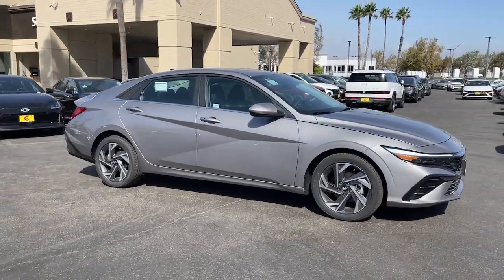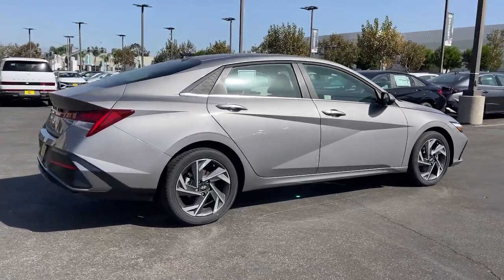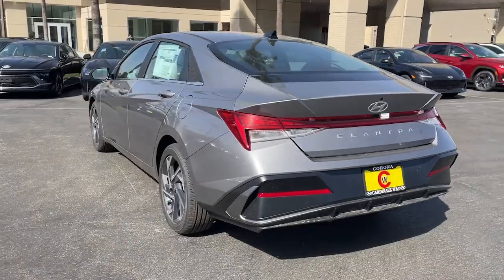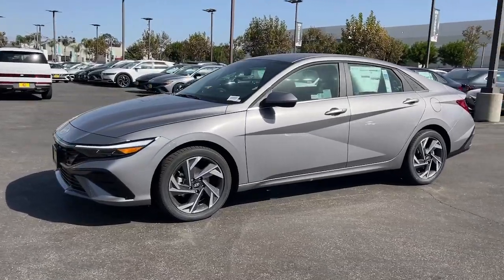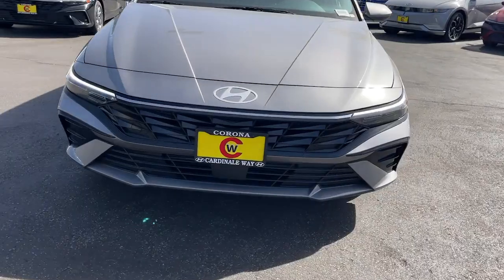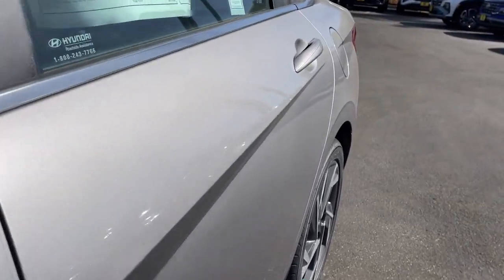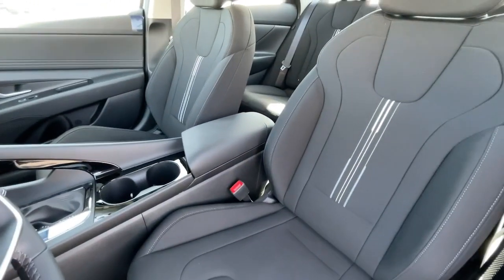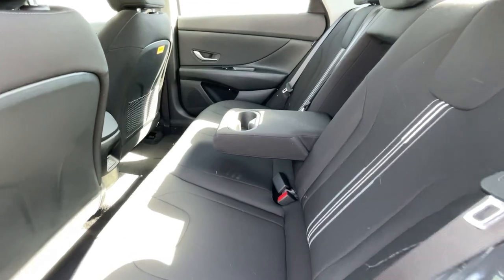2024 Hyundai Elantra SEL Riverside, Temecula, Loma Linda, Orange County, Corona CA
New 2024 Hyundai Elantra SEL available at Cardinale Way Hyundai Corona located in 2525 Wardlow Road, Corona, CA, 92882.
Stock#: H14098 - VIN#: KMHLS4DG6RU833213

Looking for your dream car? It could be the  2024  Hyundai Elantra. Make a fresh start every day in this modern, tech-savvy Elantra. With svelte styling, loads of driver-focused tech, fuel efficient performance, and a suite of the latest safety features, this smart compact sedan brings new energy to every drive. These are just some of the great options this vehicle comes with: Convenience Package, Pre-Collision System, Touchscreen Infotainment System, Wireless Charging Station, Intelligent Auto on/off High Beams, Lane Departure Warning, Keyless Entry, Navigation System, HANDS-FREE LIFTGATE, Remote Engine Start. Be inspired to drive your best life in this smart and stylish Elantra. Come in for a fun and easy road test. Our team will make it the best part of your day.